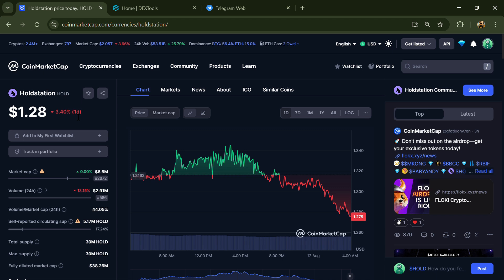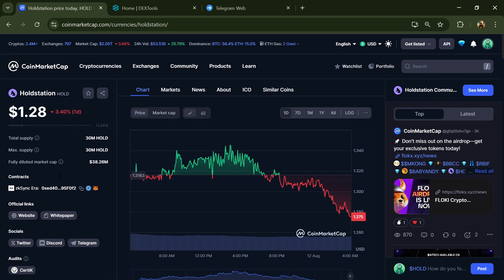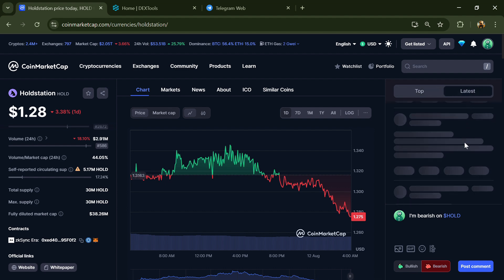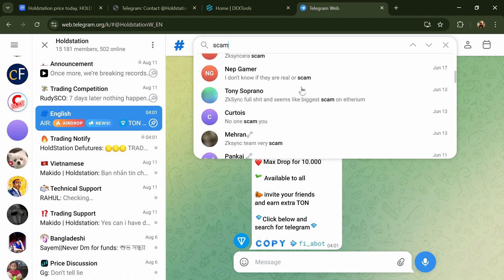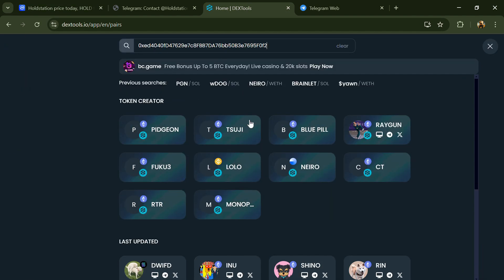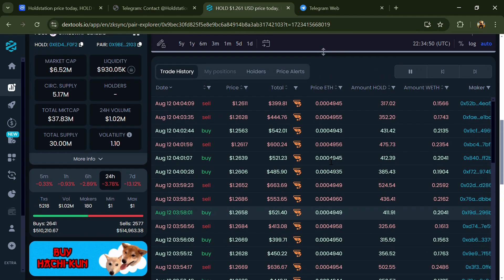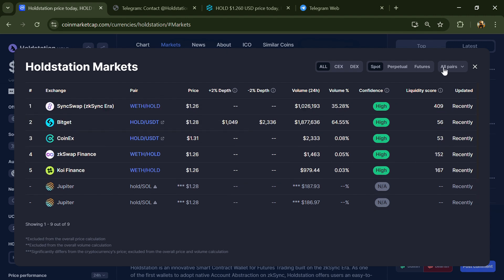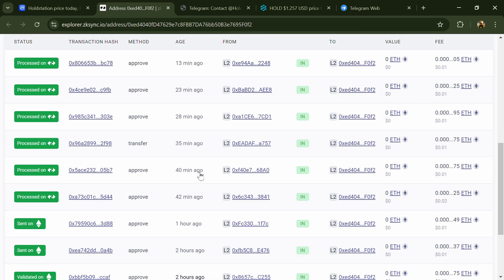Holdstation (HOLD) Token is a Legit or Scam